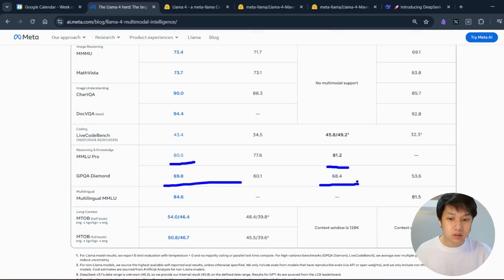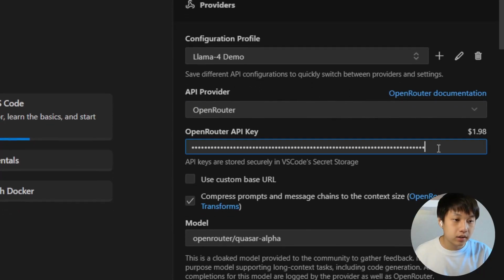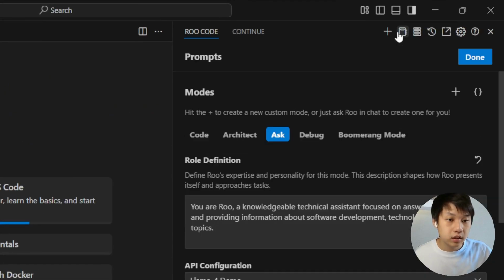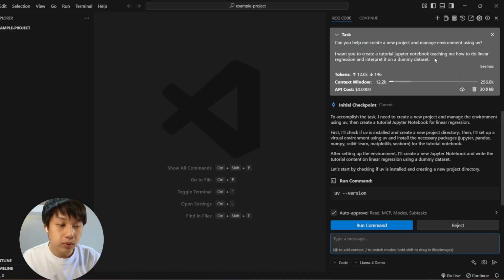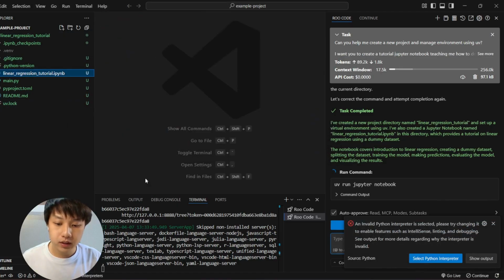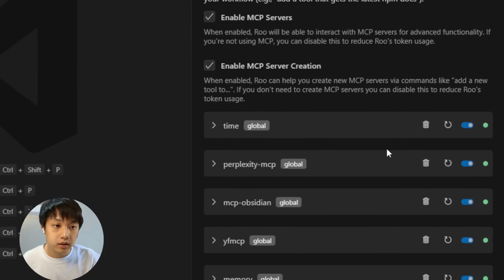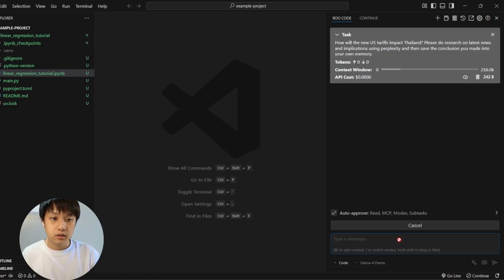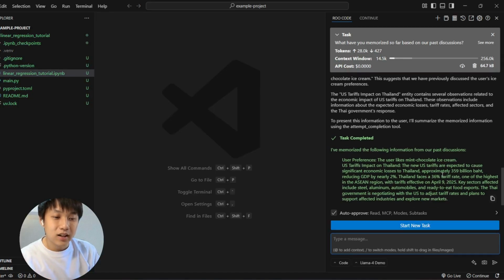The New Llama-4-Maverick is Here: Use it For FREE in VSCode with Roo Code and OpenRouter!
In this video, I compare the performance of Llama-4-Maverick with other frontier models following Mark Zuckerberg’s recent announcement. I also walk through Roo Code setup in VSCode, model configuration via OpenRouter API, and demo a coding agent that generates data science notebooks, along with tests using MCP servers.

Contents of this Video:
0:00 Intro
0:12 Mark Zuckerberg Annoucement
0:28 Benchmarks with Other Frontier Models
1:33 Roo Code Installation in VSCode
2:40 Roo Code Model Settings
3:08 OpenRouter API
4:09 Model Selection (Llama-4-Maverick: Free)
4:44 Roo Code Mode Settings
5:25 uv installation
6:14 Coding Agent test for data science notebook creation
8:20 Resulting notebook
9:57 Example MCP servers
11:18 Testing perplexity-mcp
13:06 Testing memory-mcp